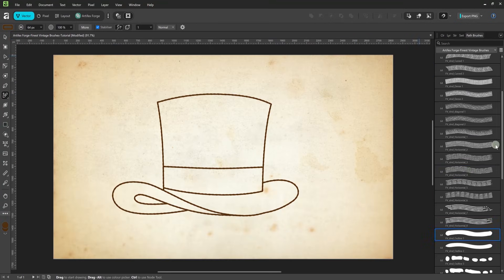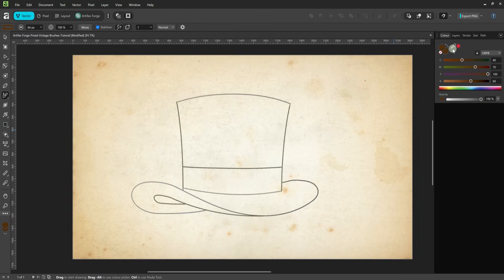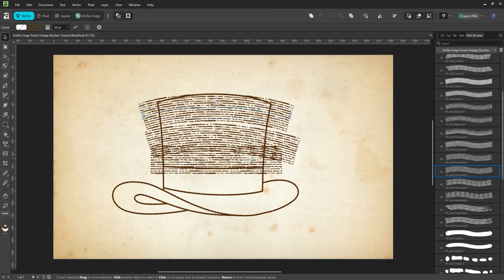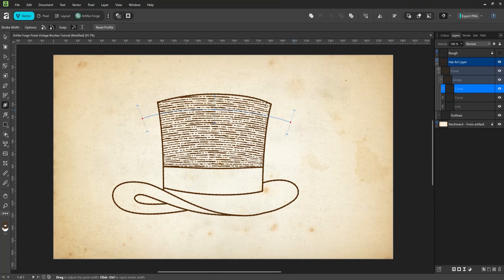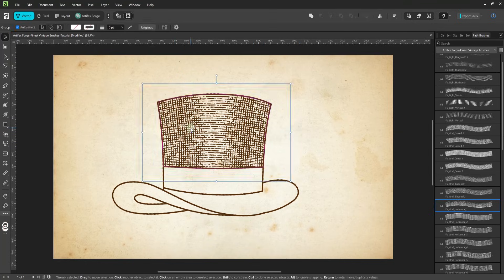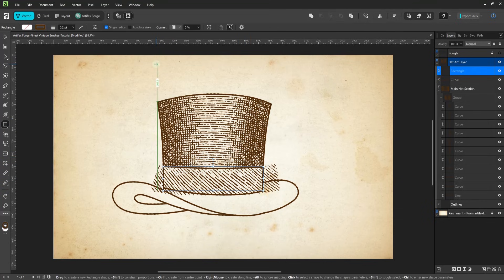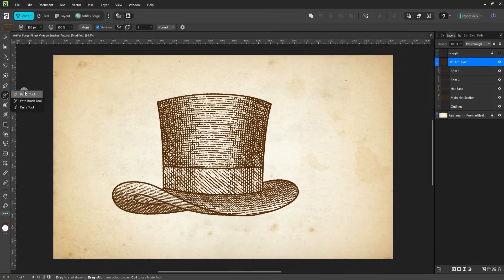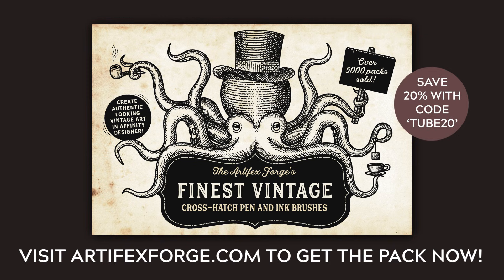Affinity 3: Create Vintage Engraved, Cross-hatched & Pen & Ink Art with Path Brushes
Learn how to create authentic-looking vintage engraving & cross-hatch art with our Finest Vintage Pen & Ink Affinity Path Brushes in Affinity 3. Watch as we layer the brush strokes to build vintage tone and texture, and save time drawing multiple pen & ink lines with each path brush stroke.

The tutorial was made in Affinity 3 (AKA Affinity Studio), but the brushes will also work with Affinity 1 and 2.

*_Get Finest Vintage Brushes for Affinity and follow along!_* & *SAVE 20%* with code - 'Tube20'!

*CHAPTERS:*

00:00 Introduction
00:59 Drawing the Vintage Ink Outlines with a Path Brush
01:58 Layering Affinity Vintage Cross-hatch Brushes

*RELATED AFFINITY TOOL KITS*

Titles:

Affinity 3: Vintage Pen & Ink, Engraving Brushes | Vintage Pen & Ink Path Brush Tutorial

Vintage Engraving & Cross-Hatch Brushes for Affinity | Vintage Pen & Ink Path Brush Tutorial